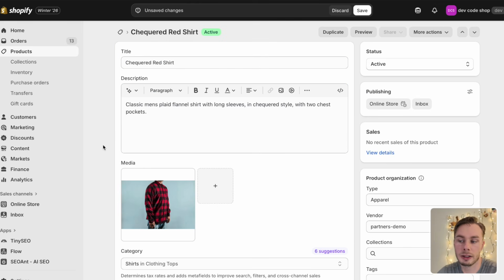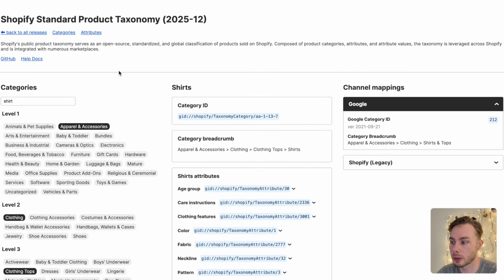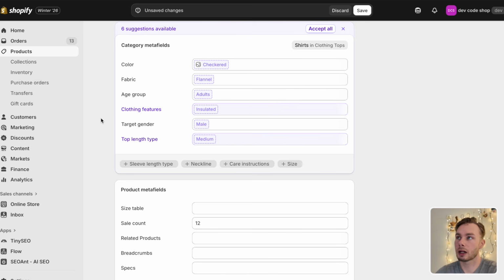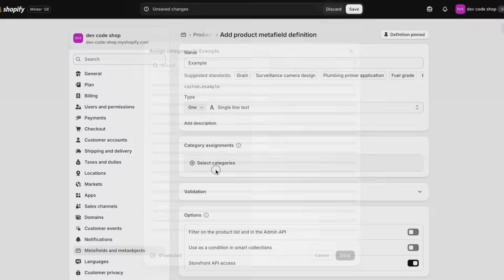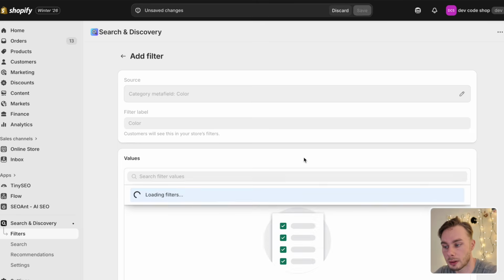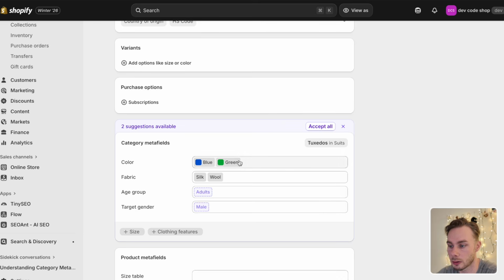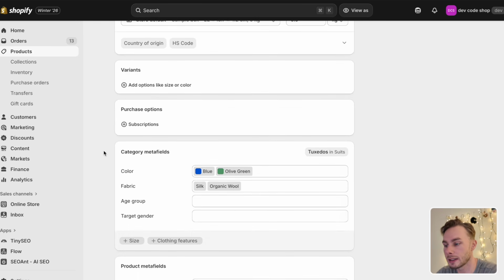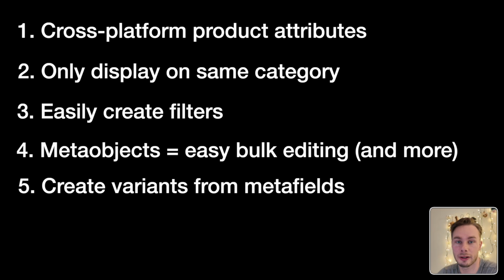Shopify Category Metafields Tutorial - What are the Benefits & How to Use Them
New "Category Metafields" vs the old "Product Metafields". What are the differences? What are the benefits?
Why did Shopify launch the new Category system?

1. The Shopify taxonomy creates a standardized way to talk about product attributes and share that information between sales channels and platforms like Google Shopping, merchant center, ads, other Shopify stores and more.
2. Category metafields give you many new and powerful ways of organizing your store and managing product in bulk. One of the biggest wins is how easy it has become to create complex collection filters.

🛠 CODE SHOP
Pre-built sections & blocks. Easy copy & paste to install.

⏭ CHAPTERS

00:00 Intro
00:10 Recap of old Metafields
00:59 Shopify category explained
03:11 Suggested metafields
03:54 Don't see irrelevant metafields
04:59 Easily create filters across different themes
06:06 Color metaobjects
07:34 Bulk change metafields
09:08 Bulk create or change variants
09:59 Summary